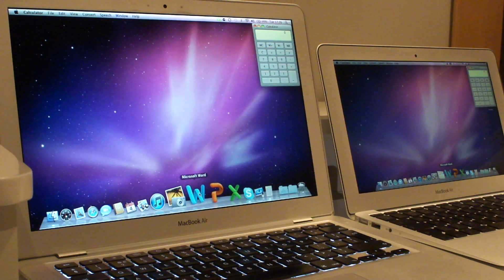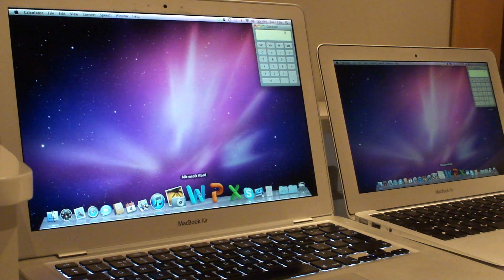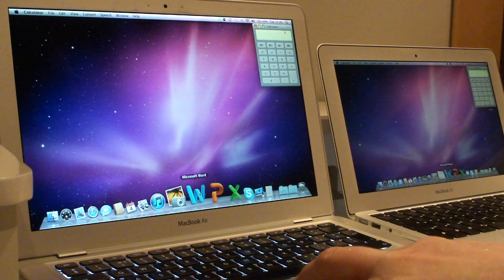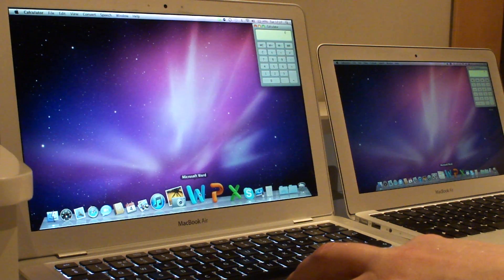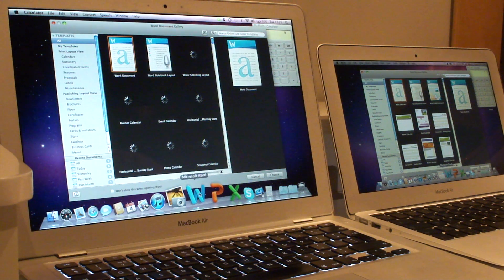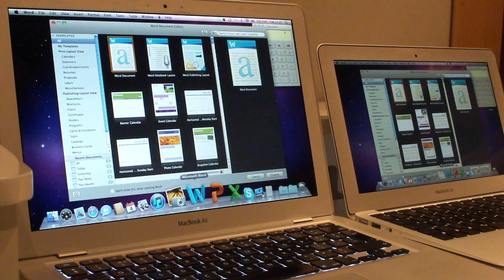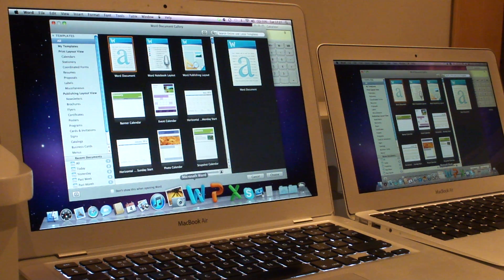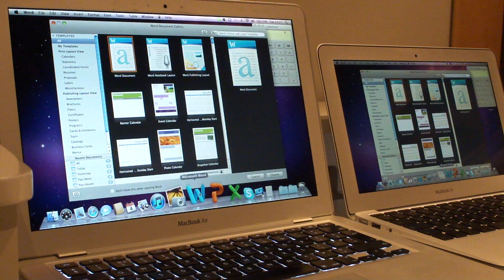Application Performance of MacBook Air HDD vs SSD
Video showing the different in application load time of Microsoft Word on two MacBook Airs. The first is a Rev B. MacBook Air with a 120Gb Hard Disk, the second is a new 11.6 MacBook Air with 128GB of SSD. Both machines were rebooted prior to launching the applications to remove any benefit of application caching in RAM.

Note : Video Shot on Sony HX5 Camera in 1080P MP4 format.